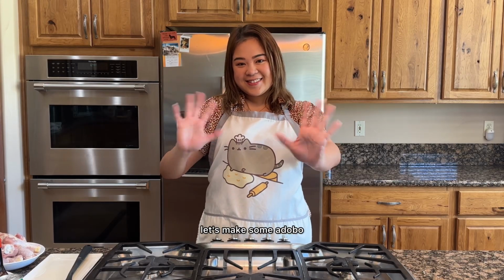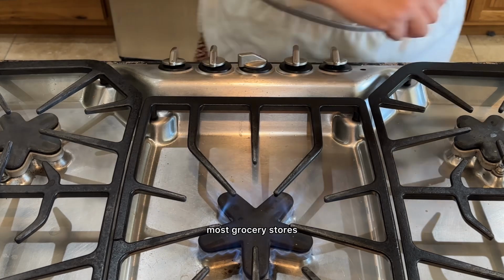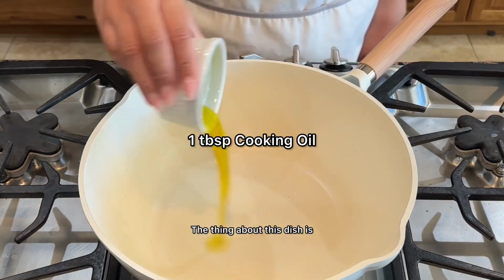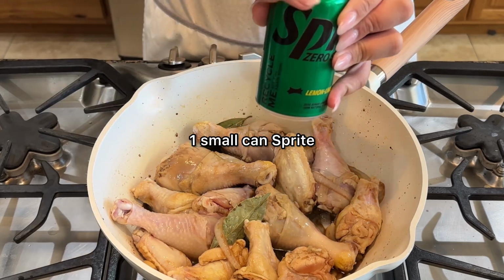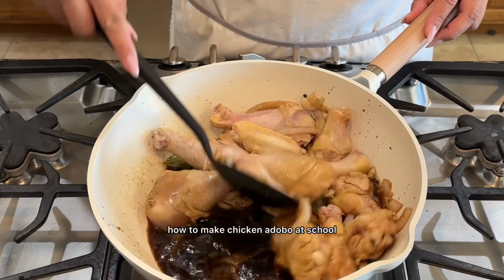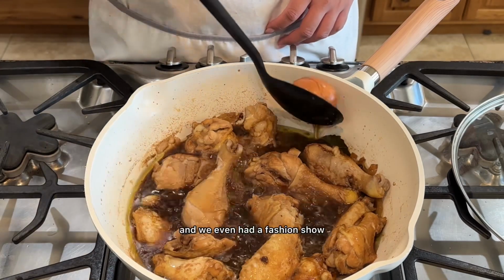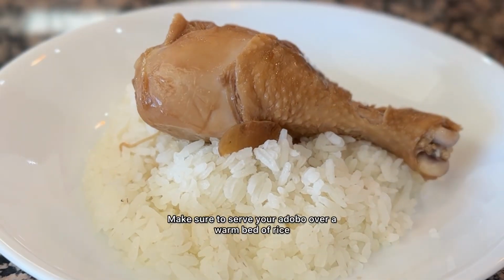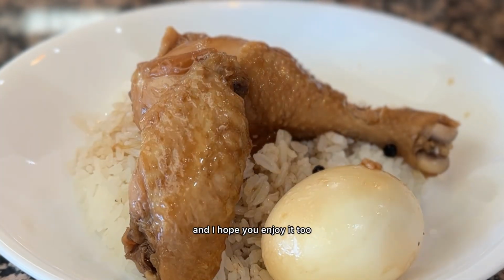Cooking Chicken Adobo 🇵🇭 - Food Adventures with Tracy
I wanted to film and share a common Filipino dish that's easy to make!!

Chicken Adobo Ingredients
2-2.5 Ibs cut up chicken
1 tbsp cooking oil
1/8 tsp salt
1/4 tsp black peppercorn
1/2 big onion
1 whole garlic bulb
1/4 tsp brown sugar
1,4 cup soy sauce
1/8 cup vinegar
3 bay leaves
1 small can Sprite
1/4 cup water
4 eggs (optional)

Instructions
1. Sauté garlic and onions
2. Add chicken and incorporate everything until the chicken starts to change color
3. Add salt and pepper, mix.
4. Add Soy sauce, vinegar, brown sugar, water, Bay leaves, and Sprite. Mix everything well together.
5. Let it cook for 20 minutes on Low-Medium Heat, then add eggs.
6. Cook for another 20 minutes, remove eggs. Change to Low/Simmering heat.
7. Drench and sit eggs in ice water before peeling.
8. Add peeled eggs back to simmering Adobo. Incorporate well, making sure that the adobo sauce coats the eggs! Turn off heat.
9. Serve with rice!!

Enjoy this ChickenAdobo from my family to yours!!